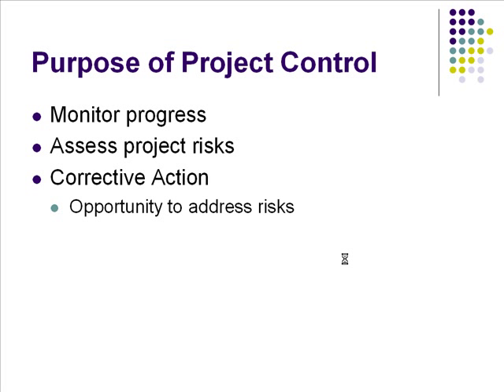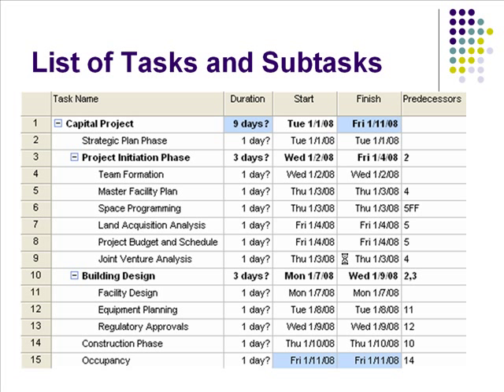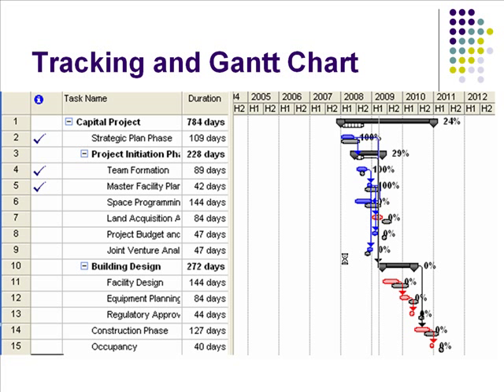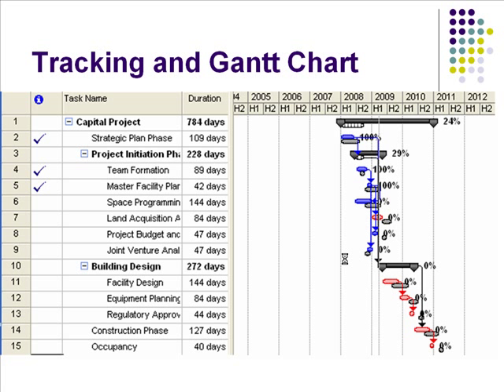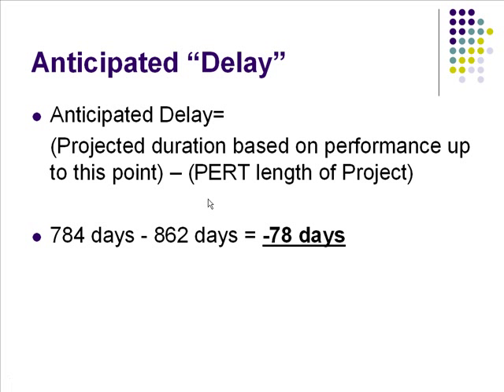Project Control Presentation with PERT